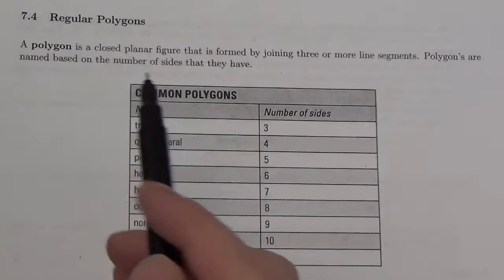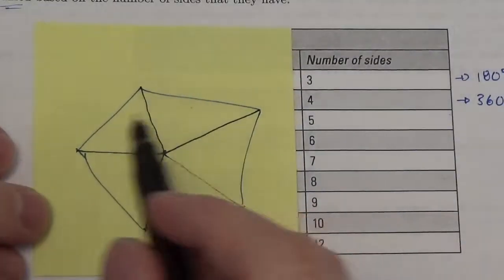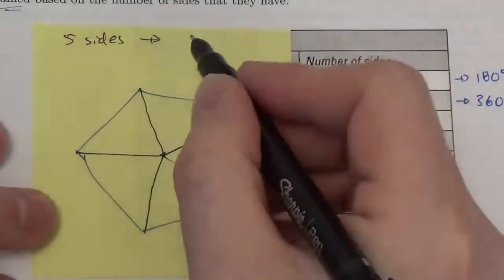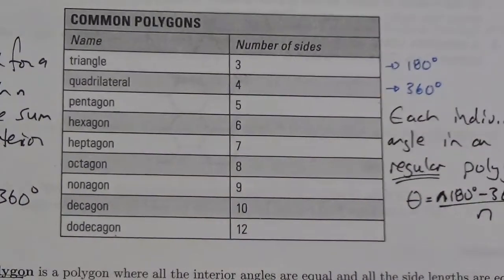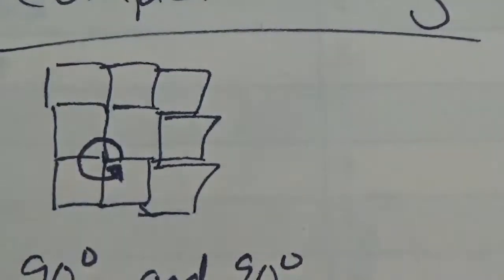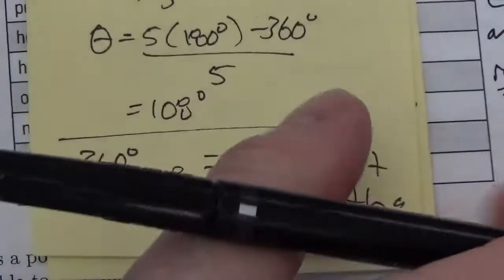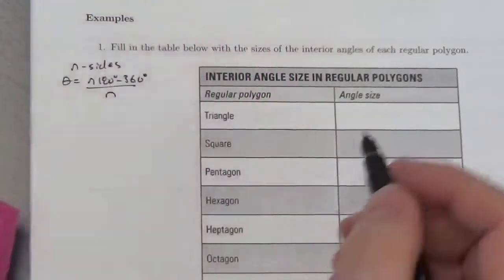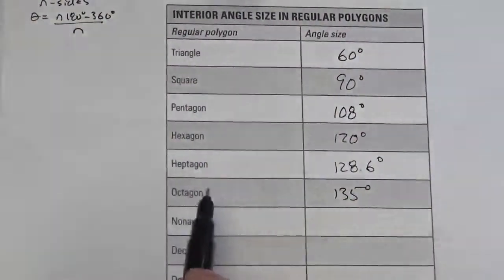Math 30 3 Regular Polygons Lesson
This video is about some of the properties of regular polygons including the measure of the interior angles and whether a polygon can be used for tiling.